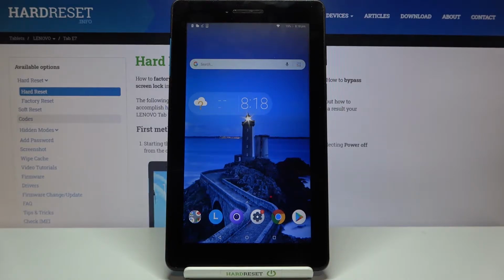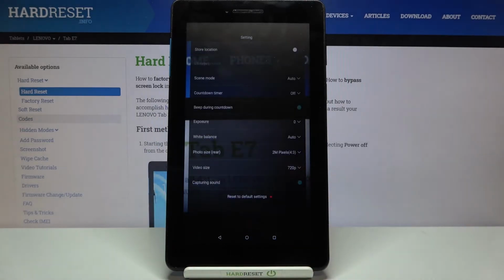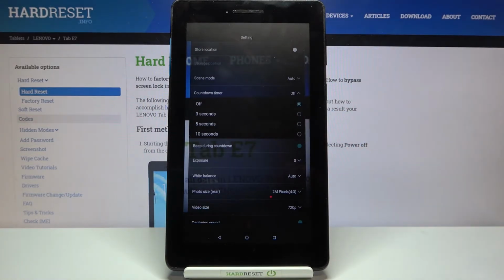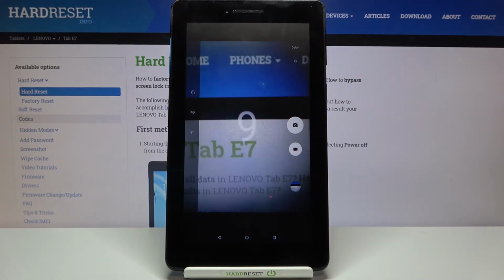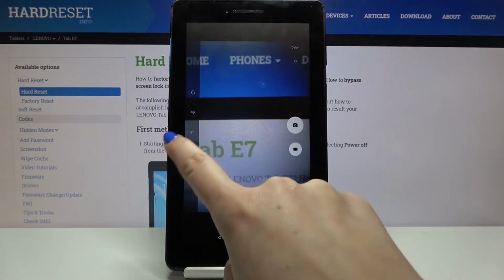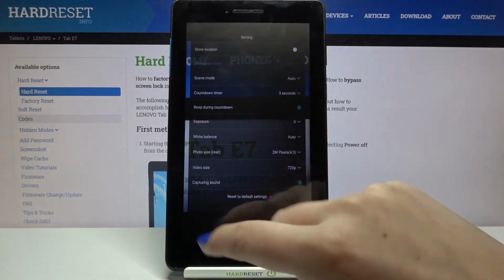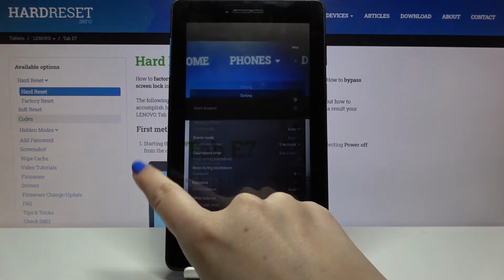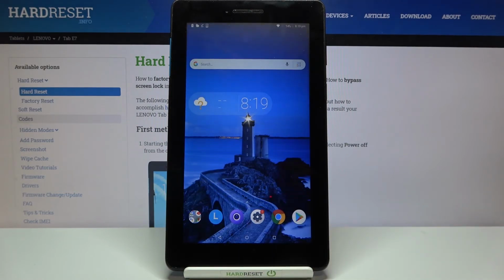How to Set Camera Timer on LENOVO Tab E7 – Use Camera Timer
Would you like to learn to take pictures with a slight delay? If so, you should watch the attached video. Our specialist will show you where the Camera Timer option is located in the camera and how to activate it and change the delay time of the photo. We think this is a very useful feature, so you should check out this tutorial. Visit our YouTube channel and find there a lot of videos prepared for LENOVO Tab E7 owners.